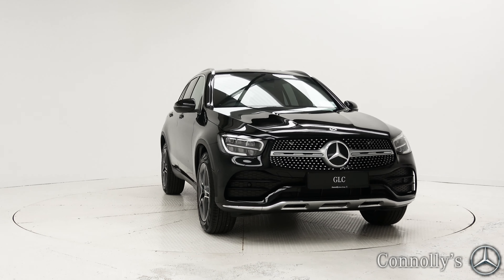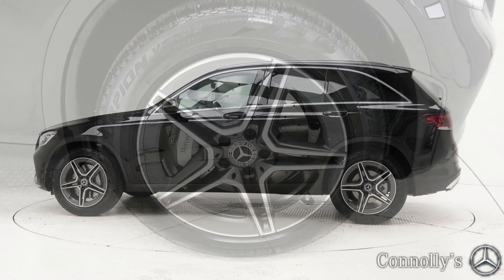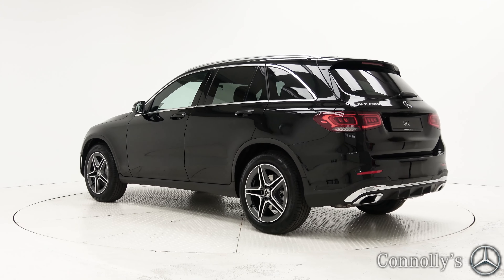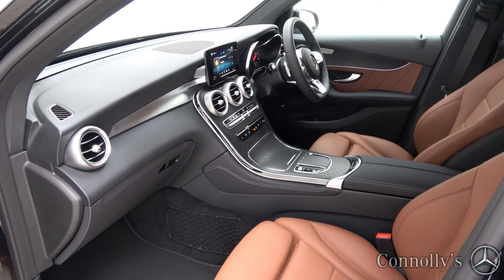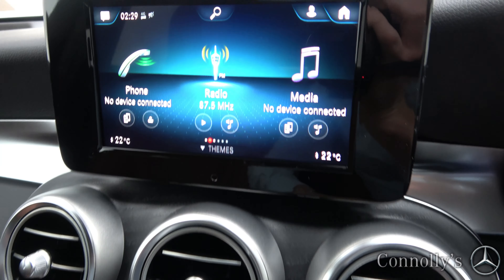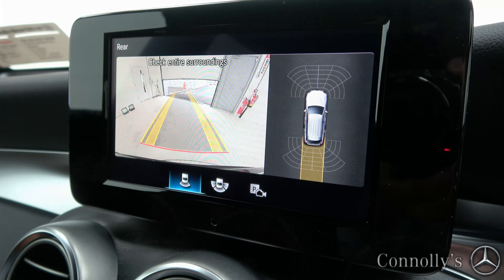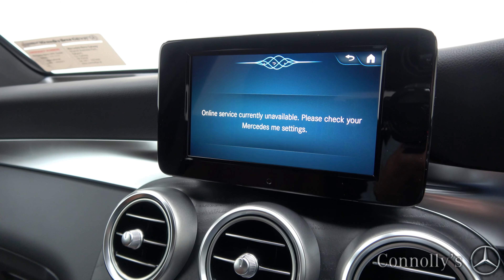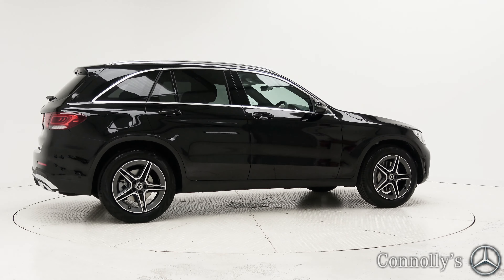CMG Mercedes-Benz Galway: NEW GLC 2019 - 200d AMG LINE AUTO 192070002